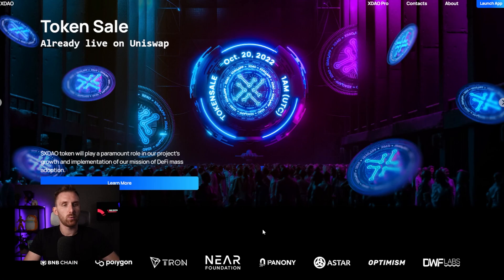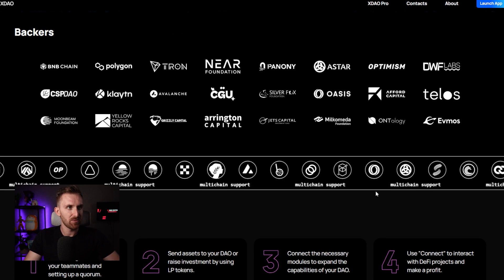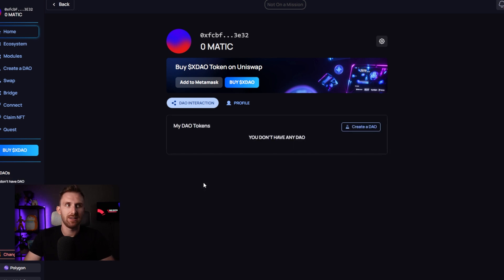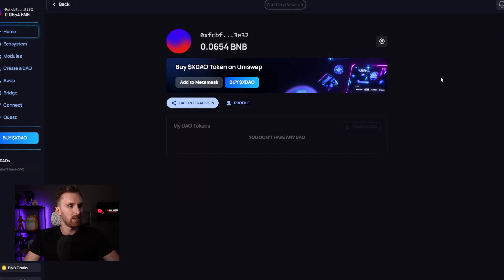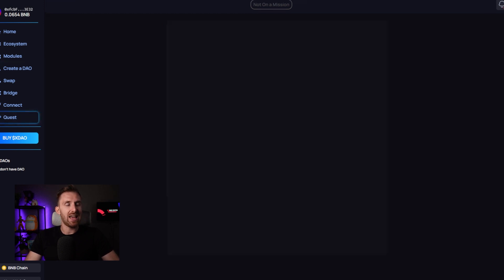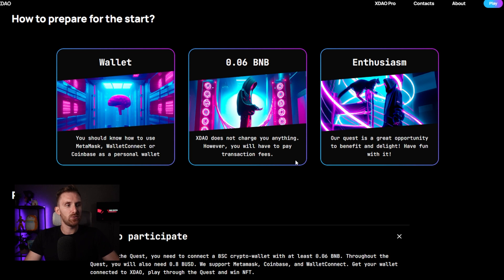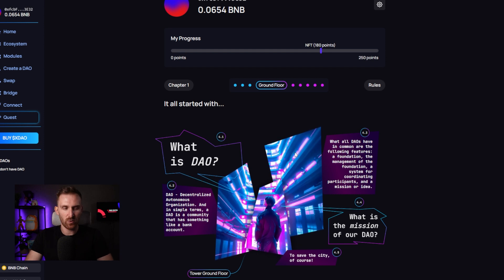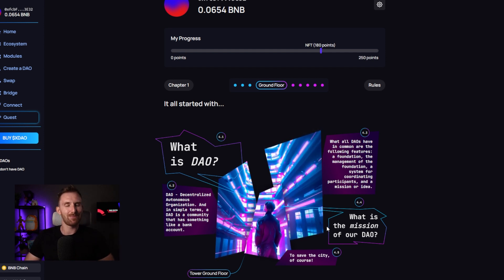How to create your own DAO? - EASY TUTORIAL WITH XDAO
Creating DAO was never that EASY.
In this video, I show you a quick tutorial on Dao creation with the XDAO platform.